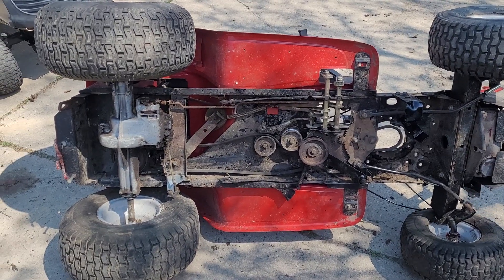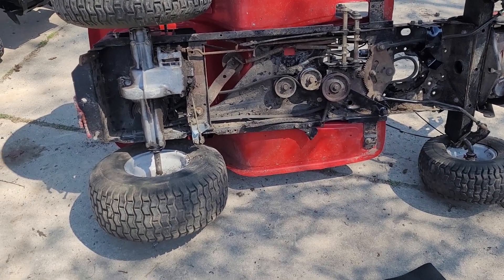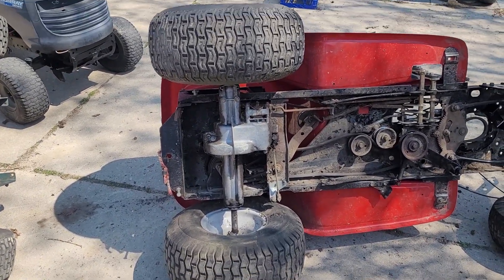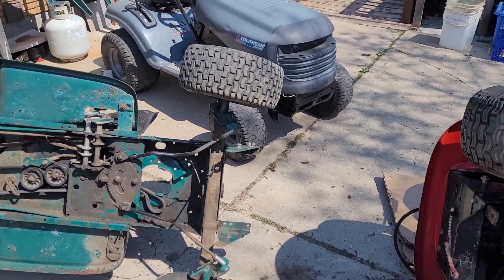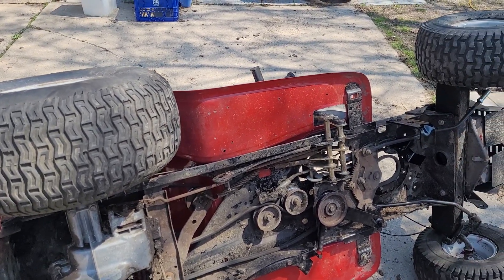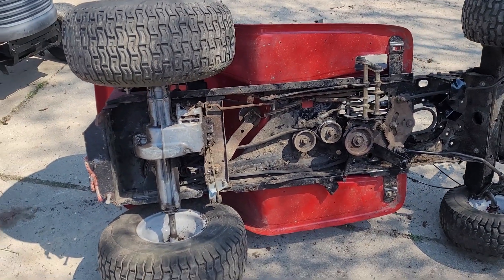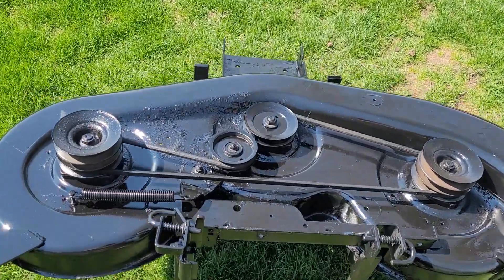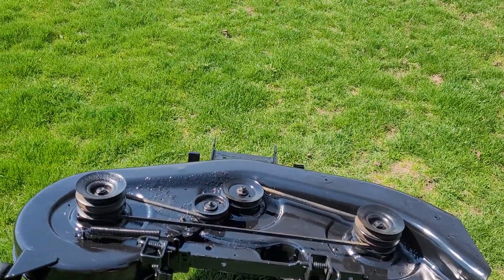Cub Cadet Yard Machines (Big Project Going Together)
Starting to get everything necessary installed on the Yard Machine chassis.